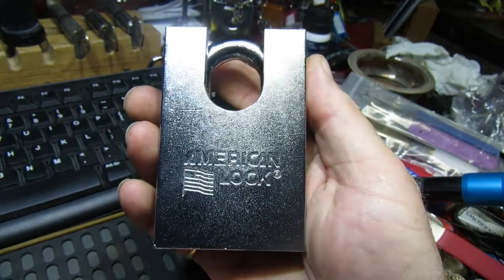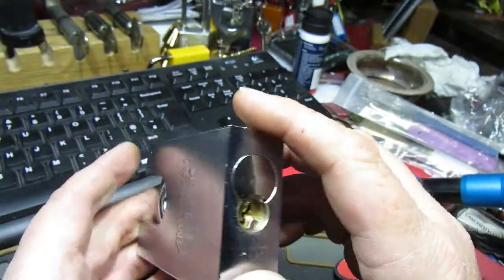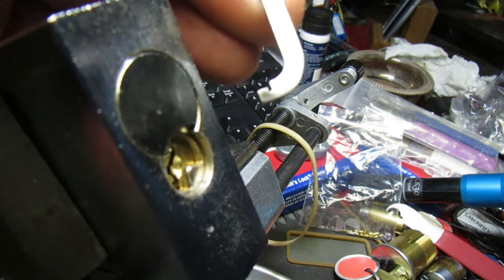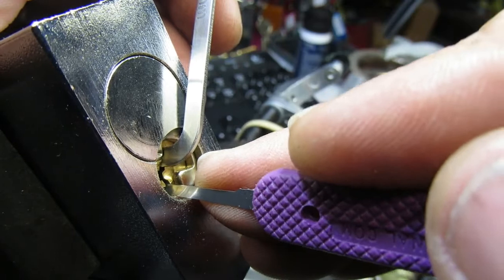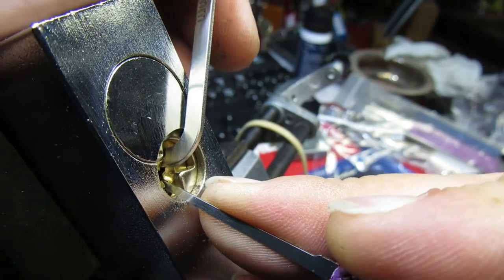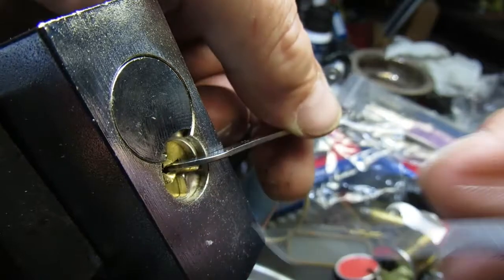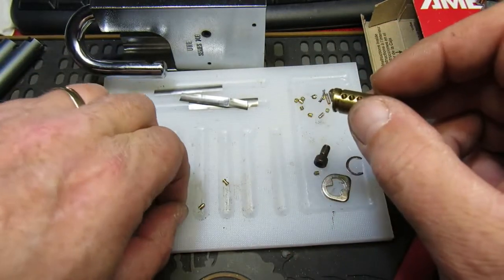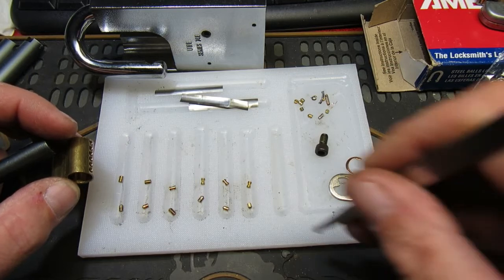(154) American #748 Padlock from "LPL" SPP'd & Gutted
American #748 Padlock from LPL.